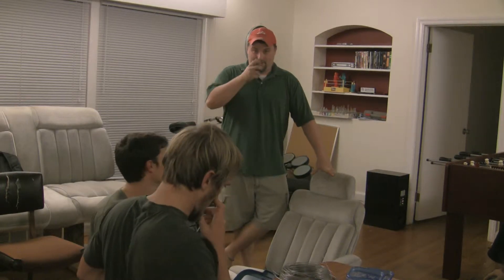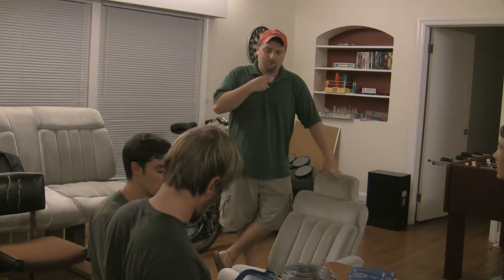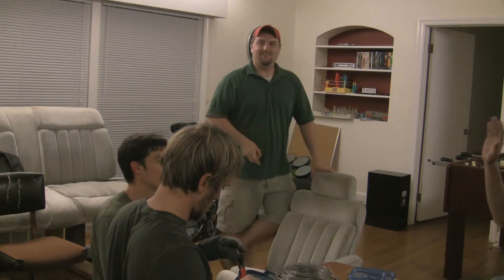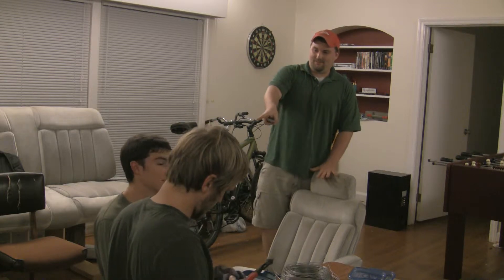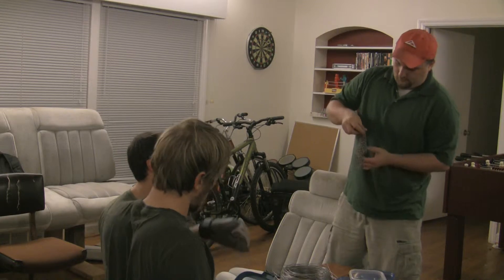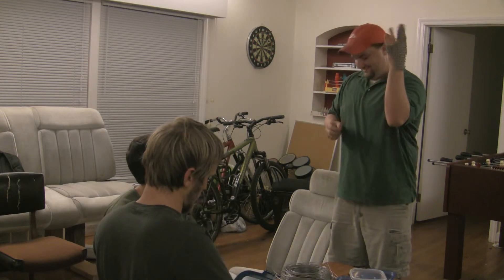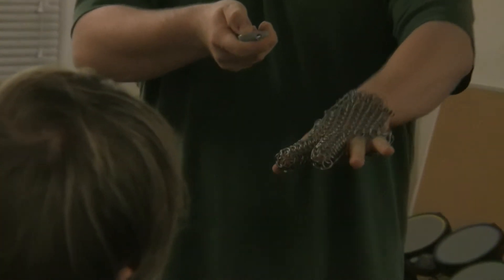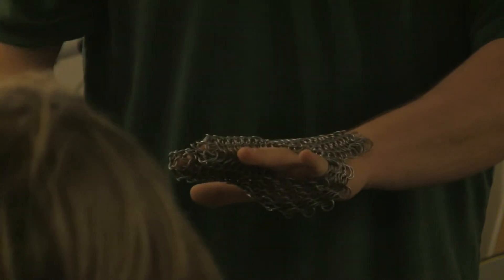Faraday Suit Chainmail Series - Video 6